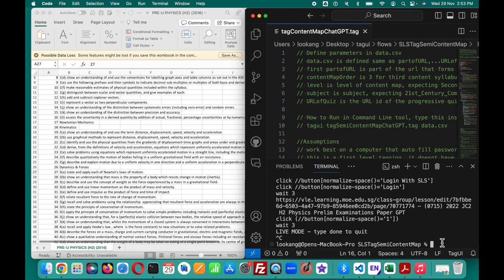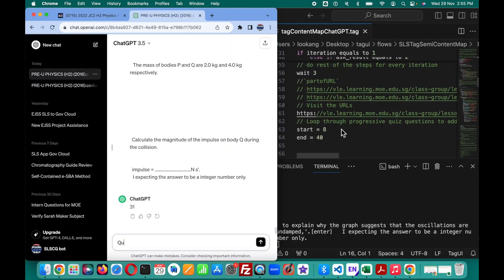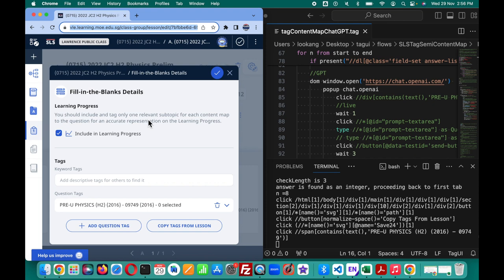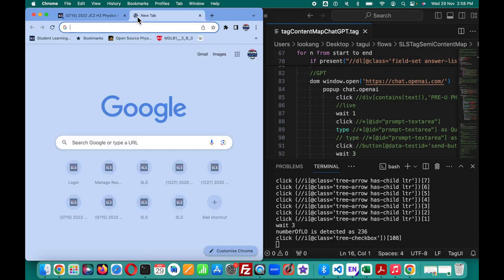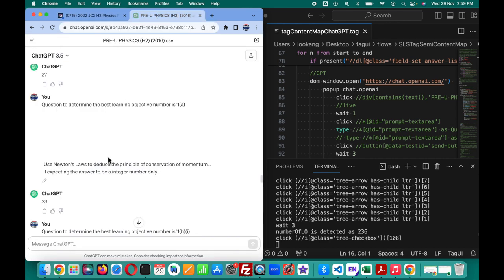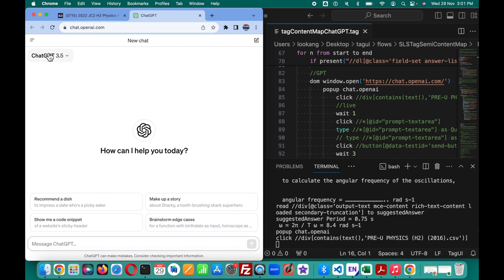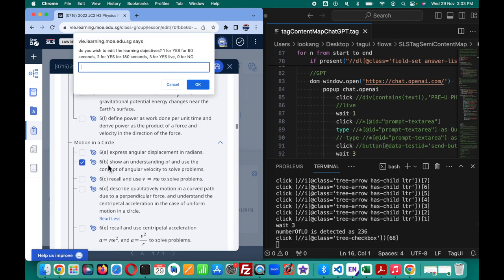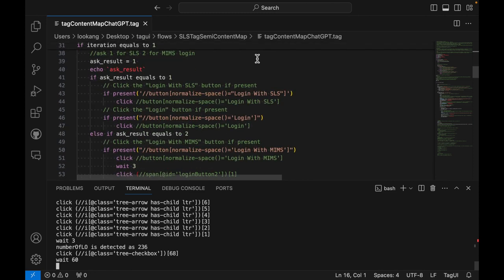Automating Learning Objectives Tagging in Content Map in Learning Management System with ChatGPTFREE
🚀 **Automating Learning Management System (LMS) with ChatGPT Script for FREE! 🤖**

Ever wondered how to streamline the process of adding content maps to a quiz page on a Learning Management System (LMS)? Look no further! In this video, we delve into the world of automation with a powerful TagUI script designed to enhance the efficiency of your educational content creation.

🎯 **Key Features:**
- Seamless login to the LMS, in my case Student Learning Space Singapore SLS
- Auto Clicking and Progressive interaction with quiz questions
- Integration with OpenAI's GPT for intelligent responses of Learning Objectives
- Automated checkbox manipulation for content mapping
- Time-saving techniques for editing learning objectives

👩‍💻 **Script Walkthrough:**
Follow along as we navigate through the script step by step, providing insights into its functionality and potential applications. Whether you're an educator, content creator, or tech enthusiast, this tutorial is bound to spark your interest!

- GitHub: [lookang]

Feel free to customize the description based on the specifics of your video and add any additional relevant information or links!